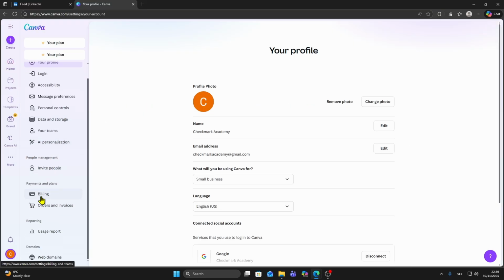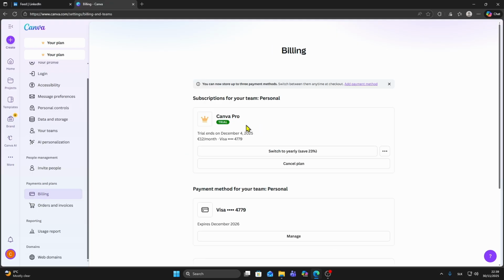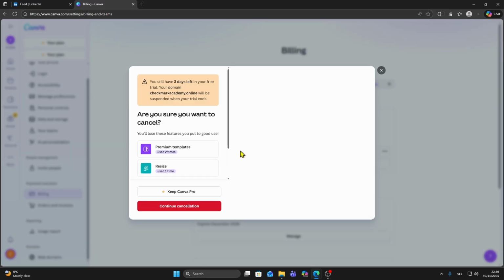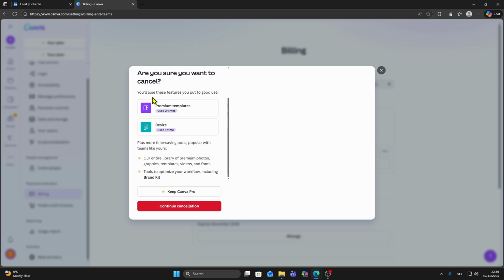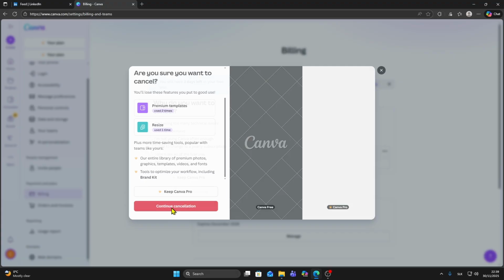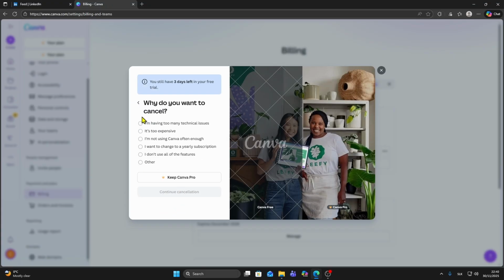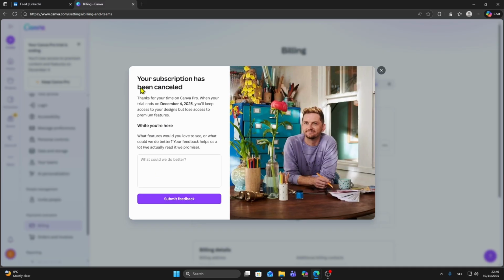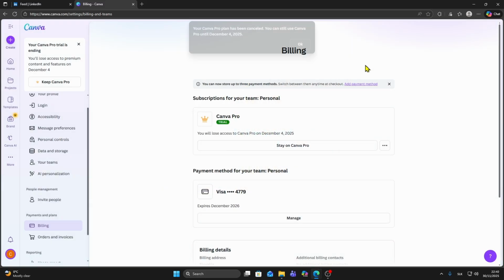How to Cancel Canva Subscription | 2025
In this video, I’ll show you step-by-step how to cancel your Canva subscription. Once you’re on the Canva homepage, all you need to do is open your profile menu, go into Settings, and select Billing on the left side. There, you’ll see your active Canva Pro subscription. By clicking Cancel plan, Canva will warn you about losing premium features. If you choose to continue, select your cancellation reason and confirm your decision. Your plan will then be cancelled, and Canva will display the date when your Pro access officially ends.

How to Cancel Canva Subscription
How to Stop Canva Pro Billing
How to Turn Canva Auto-Renew
How to Cancel Canva Pro Plan
How to Remove Payment Method Canva
How to End Canva Trial
How to Cancel Canva Membership
How to Manage Billing Canva
How to Turn Off Canva Subscription
How to Cancel Canva on Desktop
How to Stop Canva Annual Plan
How to Cancel Monthly Canva Subscription
How to Downgrade Canva Pro to Free
How to Avoid Canva Renewal
How to Manage Account Settings Canva
How to View Billing in Canva
How to Cancel Canva From Website